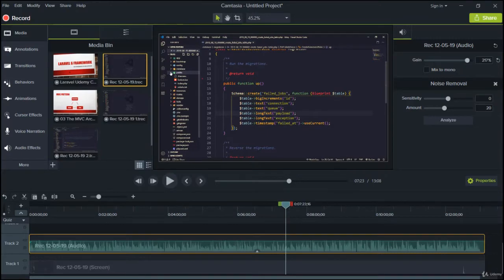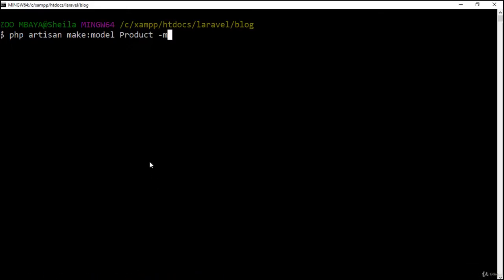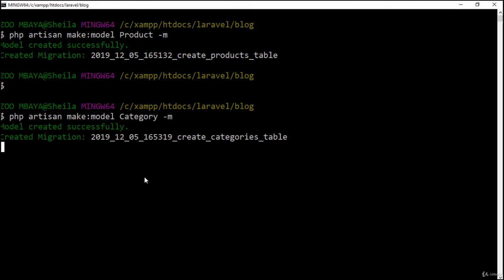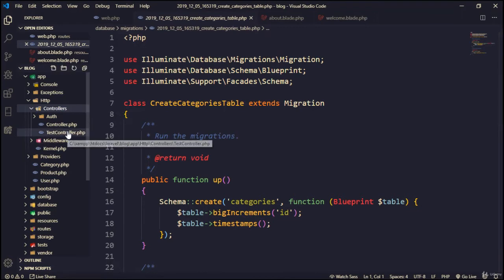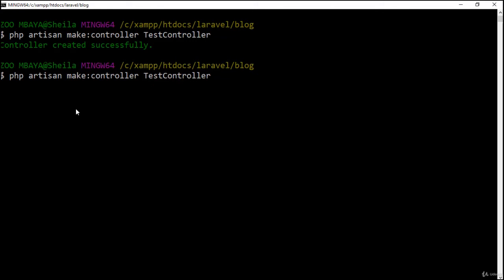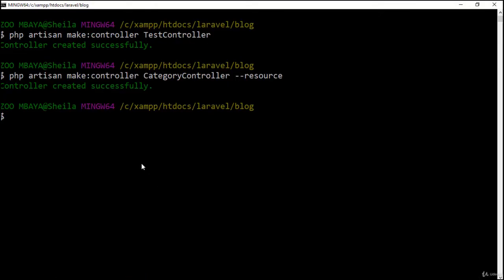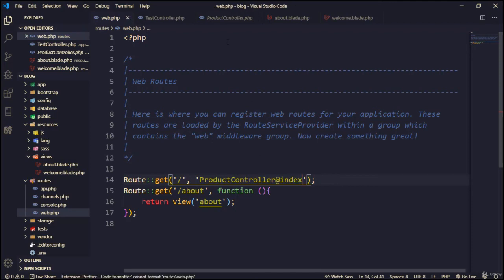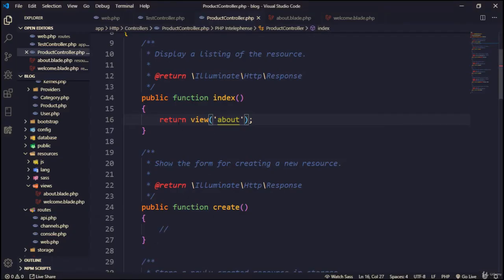7 Creating Models, Migrations and Controllers